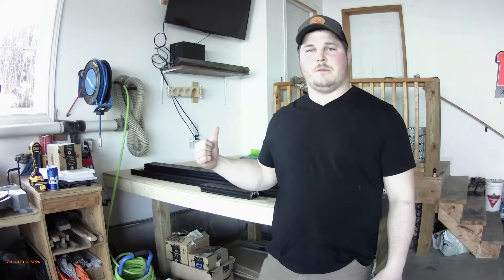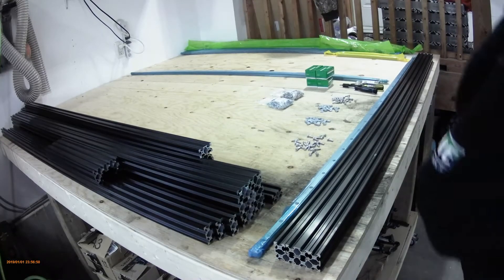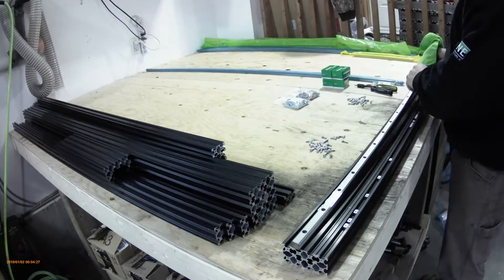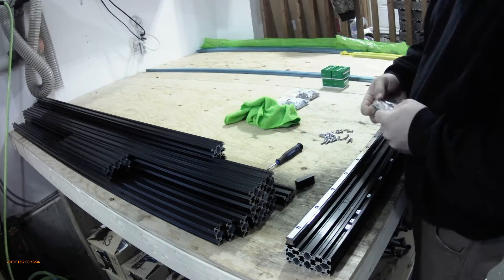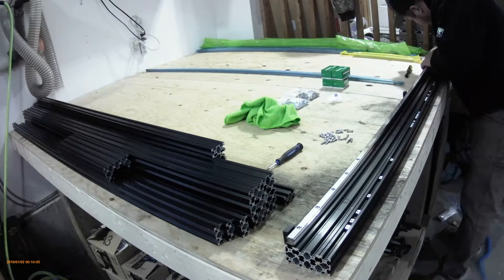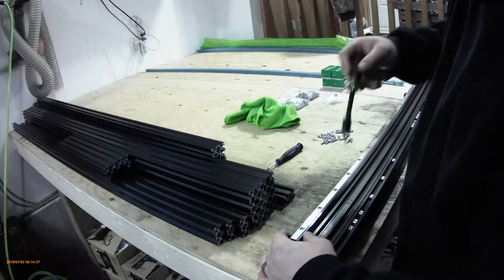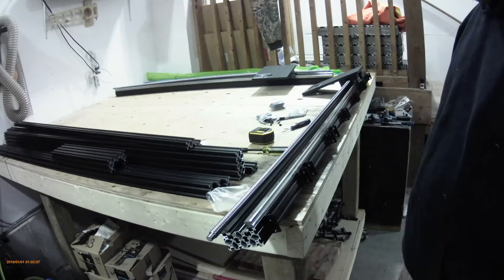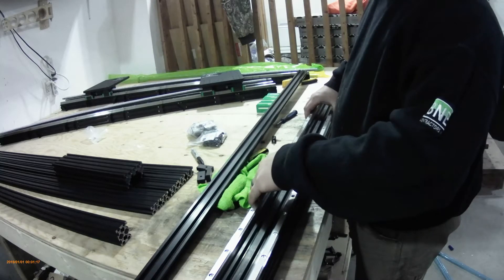QueenAnt PRO 1515 Build Part 1 -YUYONG Industry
This is part 1 of the QueenAnt Pro CNC 1515 assembly by Yuyong Industry.

DM Woodworks